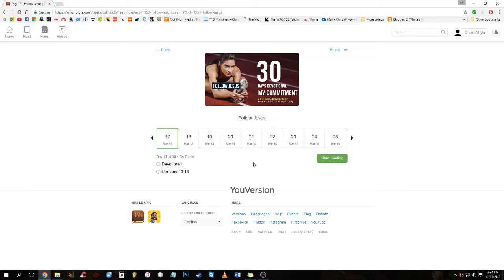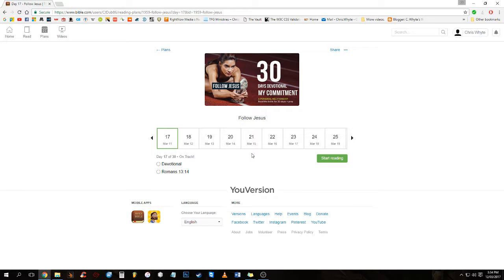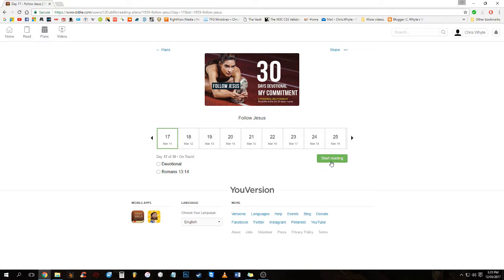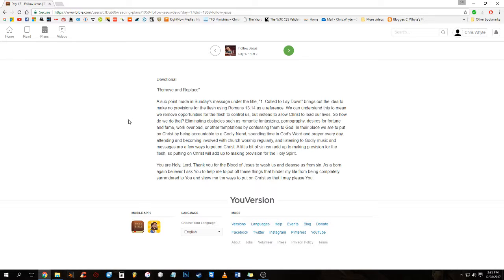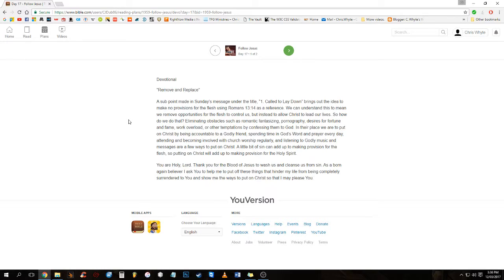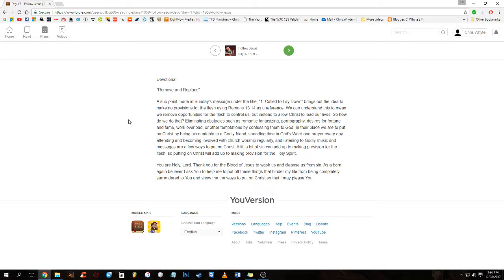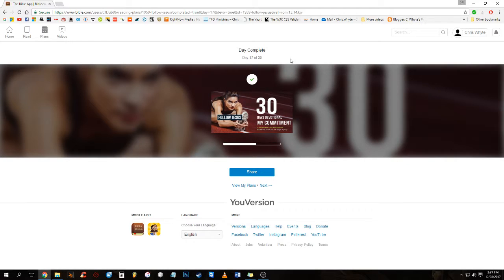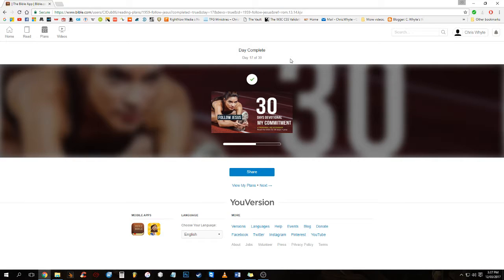30 Days Of Jesus Day 17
This 30-day reading plan helps you understand why and how you are to follow Jesus. It all begins with a relationship with Him.